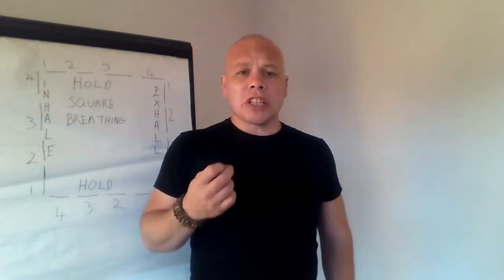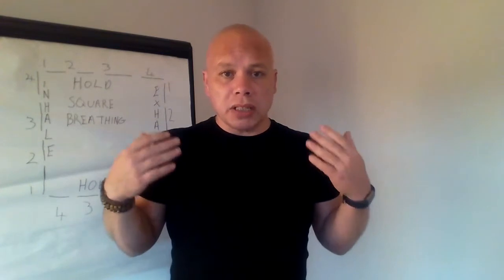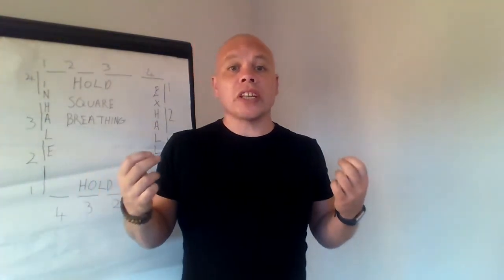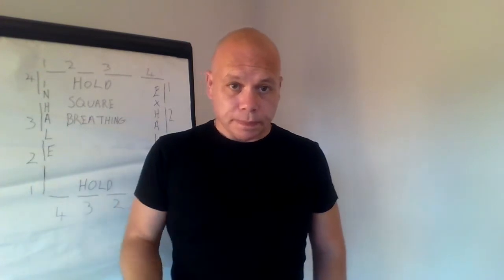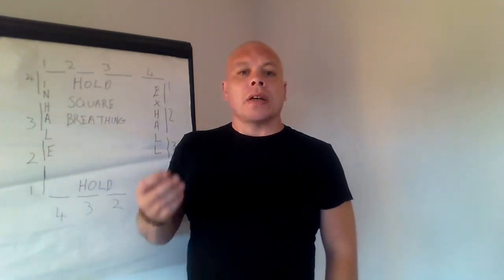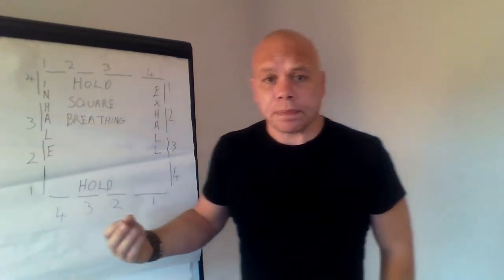Square breathing, walking to breath and why the breath is important.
This video demonstrates the breathing technique Square breathing and walking to breath  which brings much needed regulation whilst utilising distraction.The video also explains why regulation of the breath can help in Anxiety management.